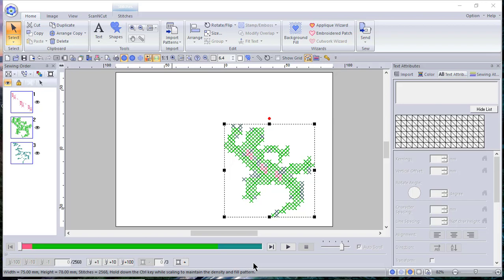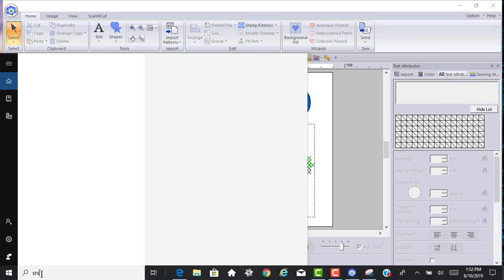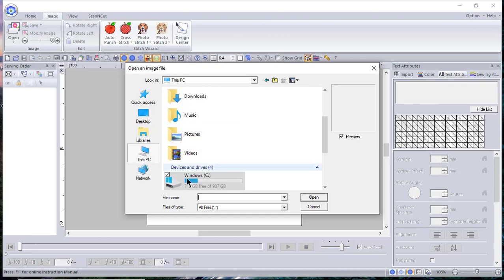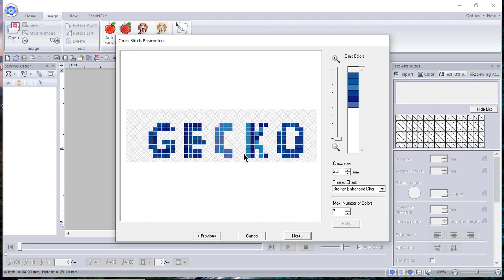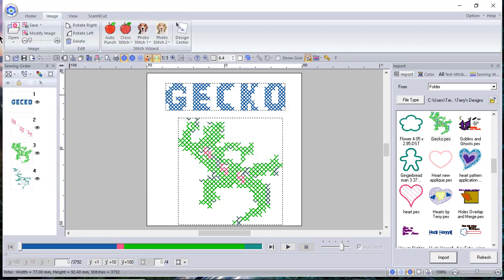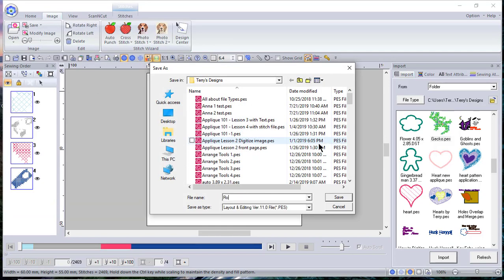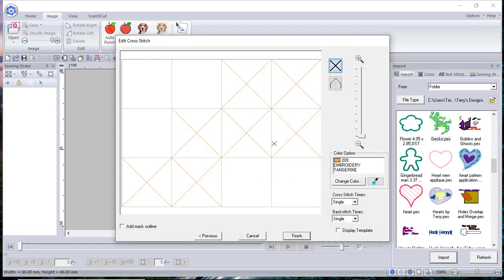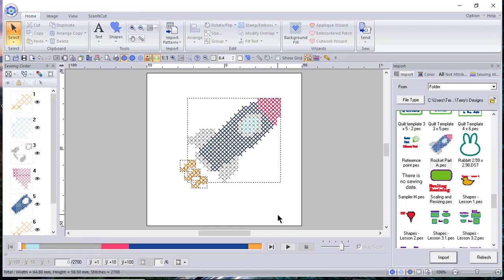PE Design 11 - Cross Stitch Lesson 2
This video is the second in a series showing you how to use the Cross Stitch Wizard in PE Design 11.